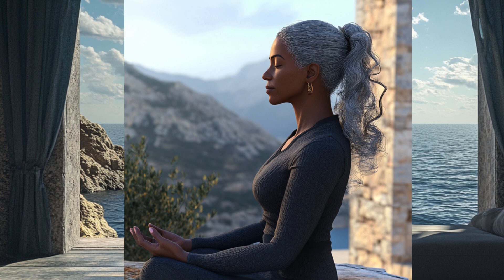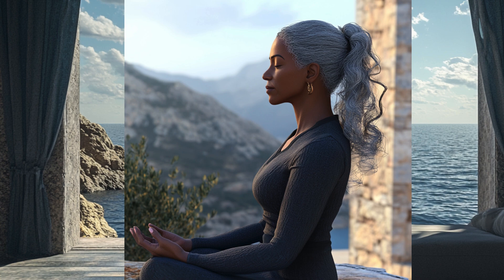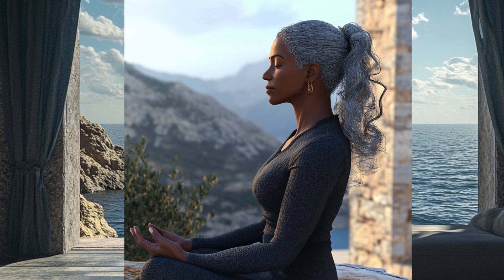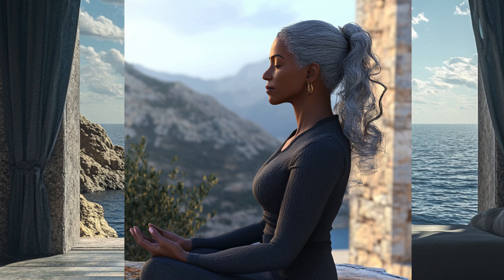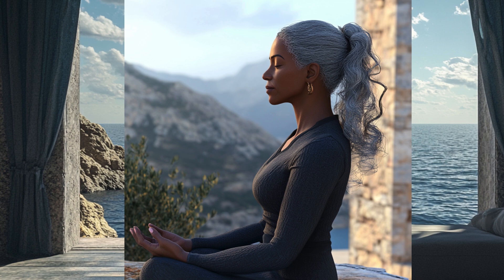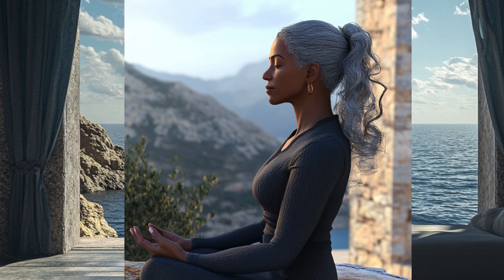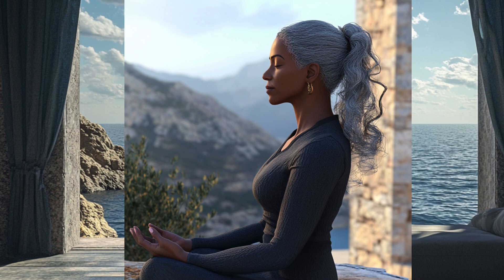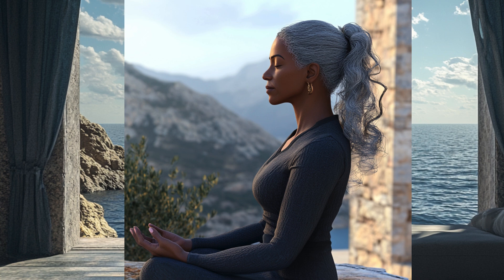Daily Guided Visualization Meditation for EXPLOSIVE Energy